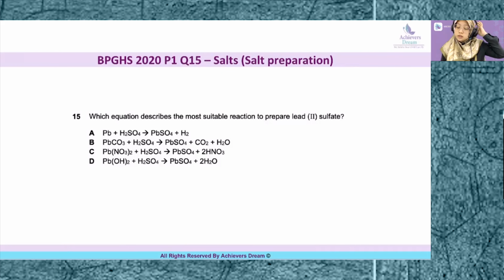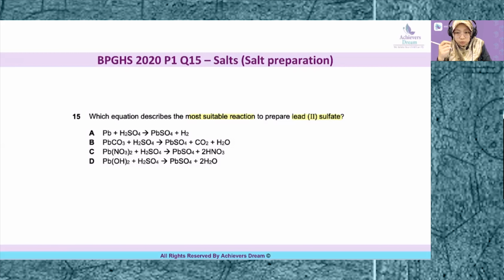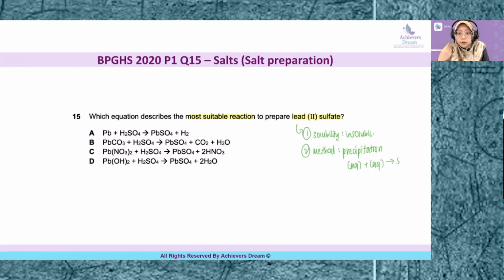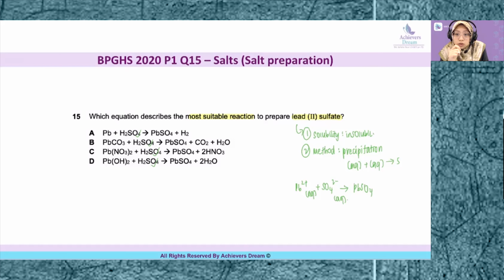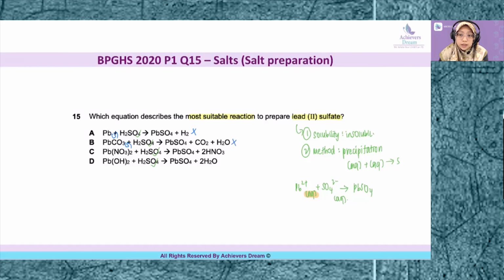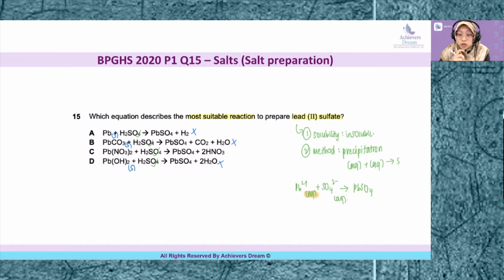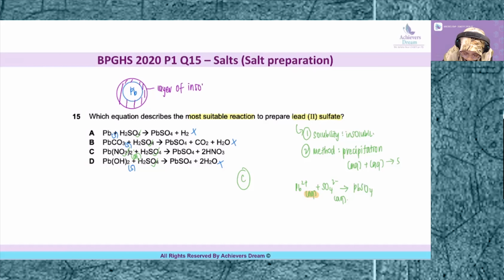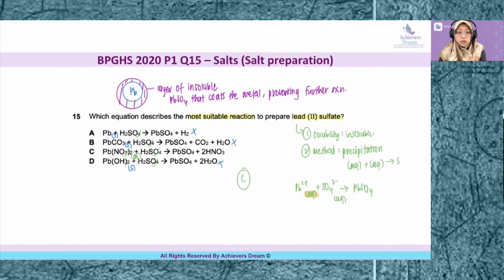AD Secondary Chemistry Booster EP65 | Salts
In this online education video, Ms. Siti shares how to tackle a question from BPGHS 2020 P1 - EOY Q15 on Salts! 🙂

1000+ Chemistry students from 90+ Schools Benefitted since 2016.